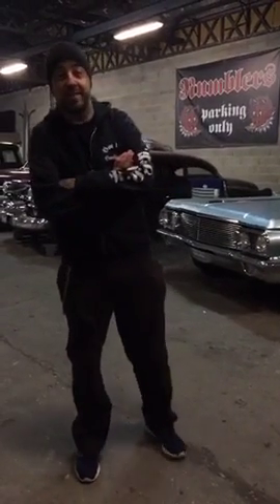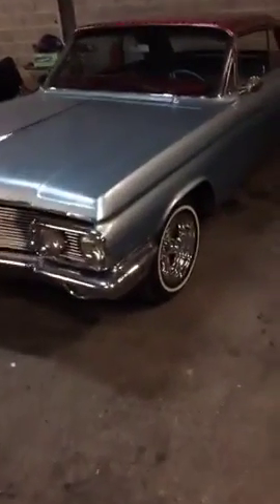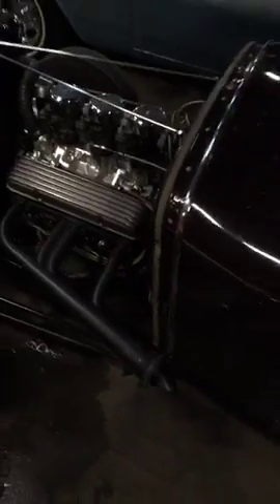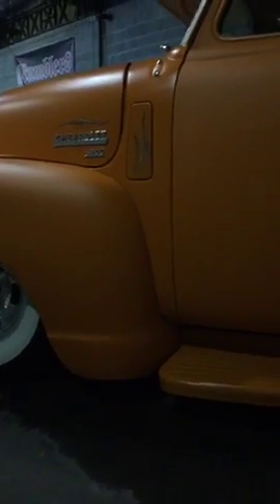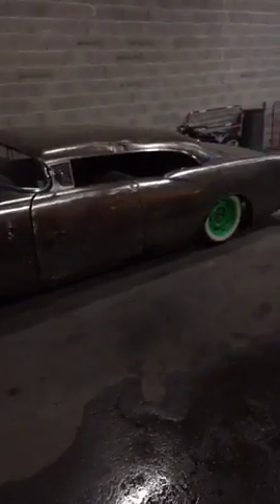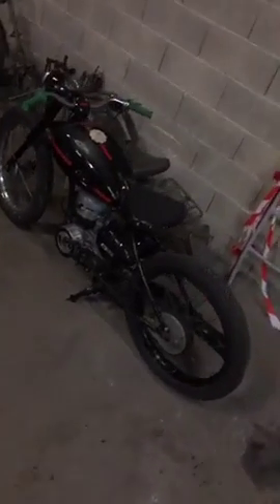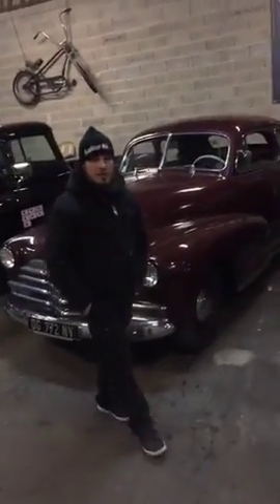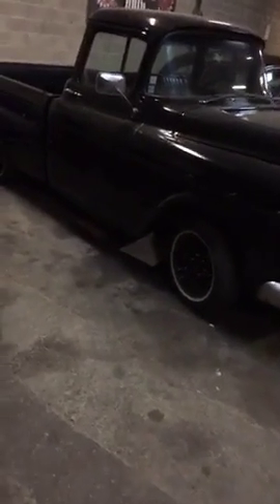LIVE at the Rumblers carclub Valentigney Clubhouse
Does the garage of your dreams look like this??